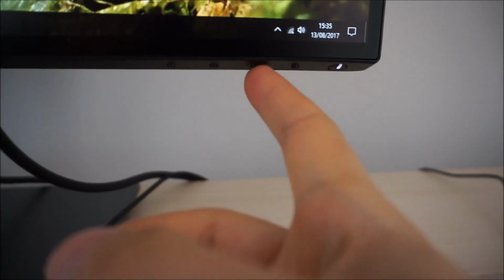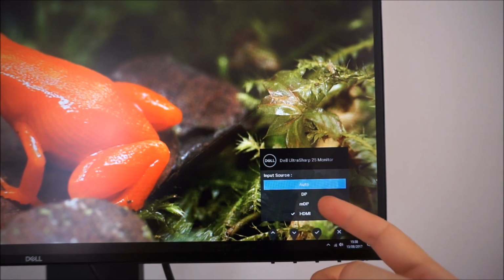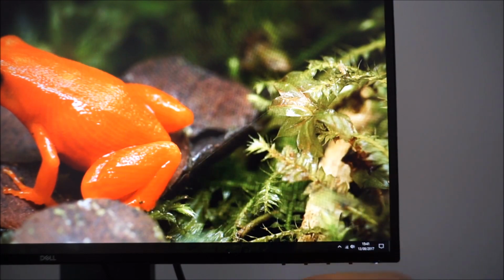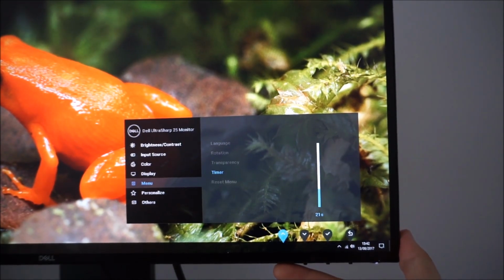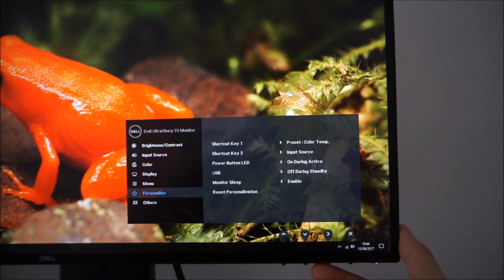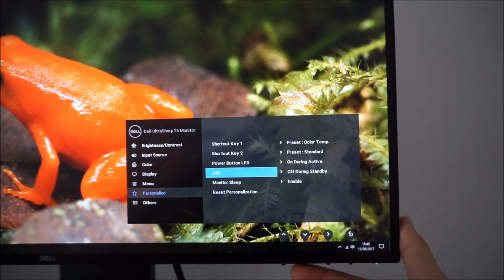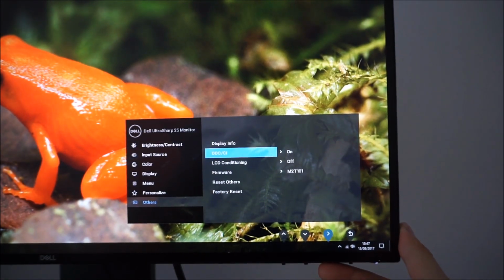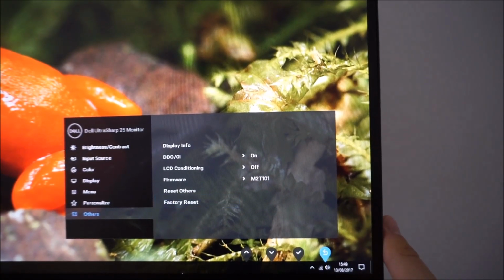Dell U2518D Menu System (OSD)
An overview of the Dell U2518D's OSD (On Screen Display) menu system. Refer to the written piece for further analysis and information on supporting our work.